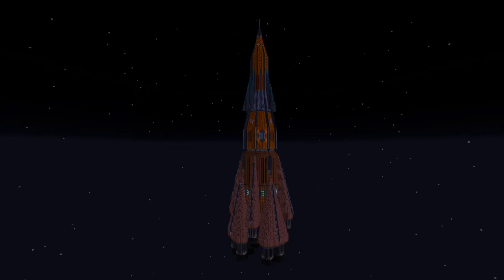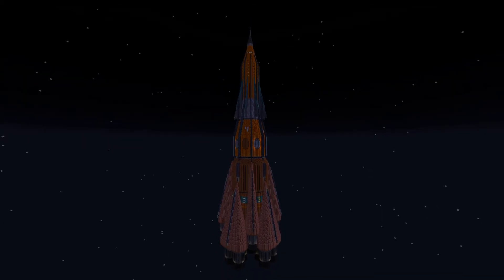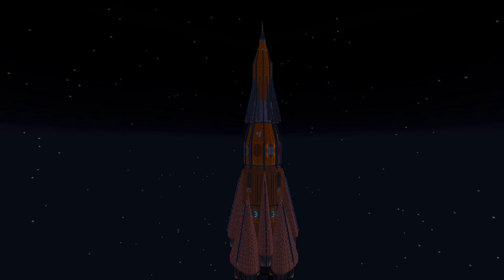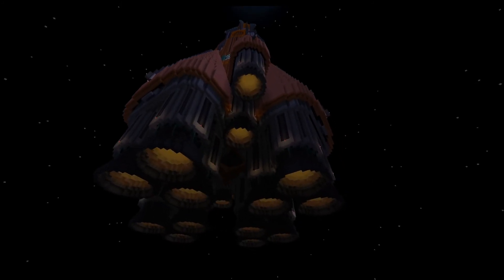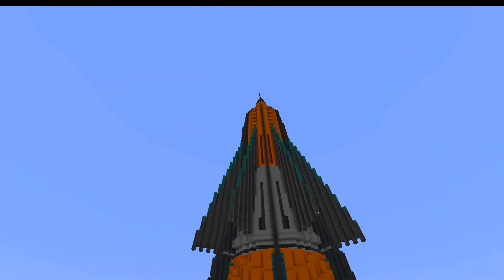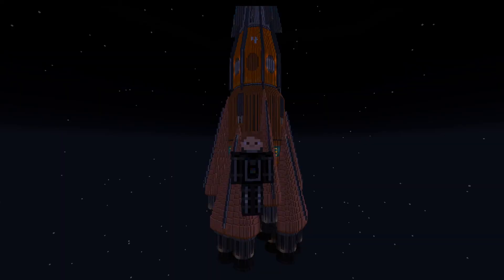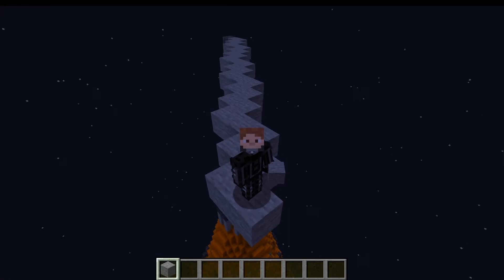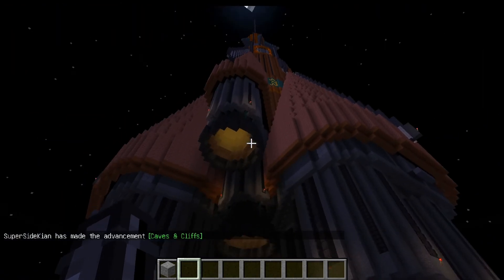1.18 world-height Home Depot rocket ship - Minecraft timelapse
//line carried this project. I would've gotten this out yesterday if I had not spent until 2am unsuccessfully trying to figure out who made the modern Home Depot theme in order to credit them properly.

Music in order:
Take Me Out to the Ballgame (with a rough and obvious cut in the middle by me to save time) - E's Jammy Jams
Home Depot theme - A currently unknown artist hired by Home Depot